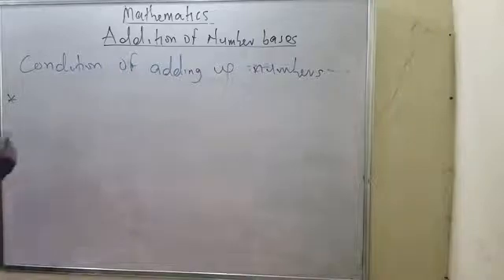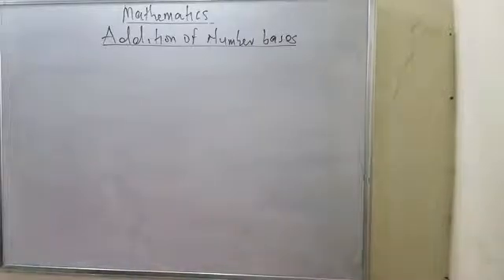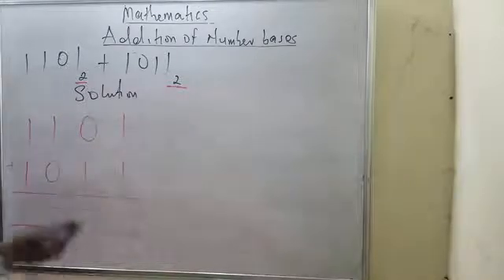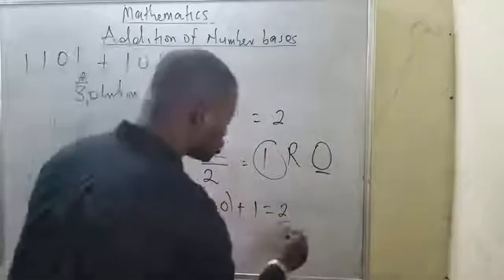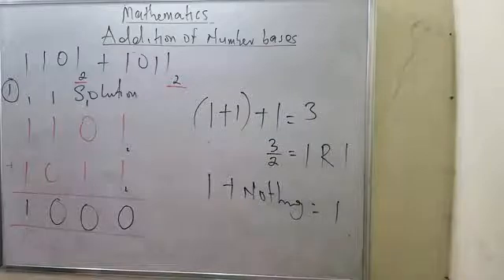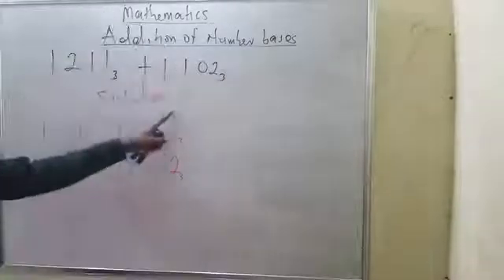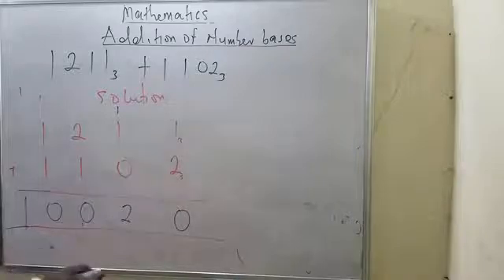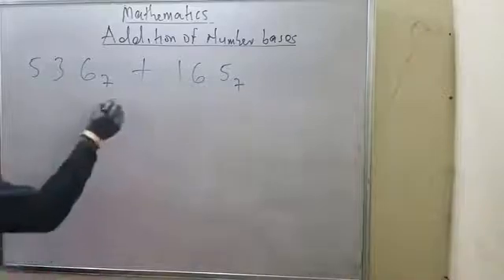Addition of Number Base